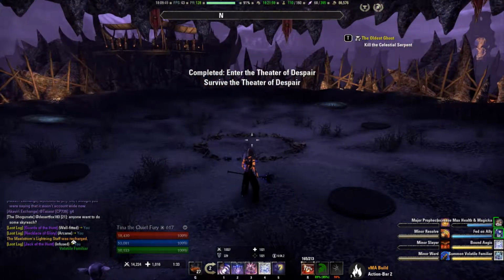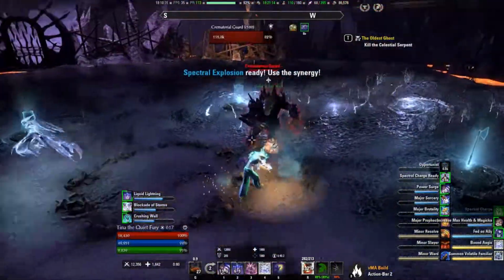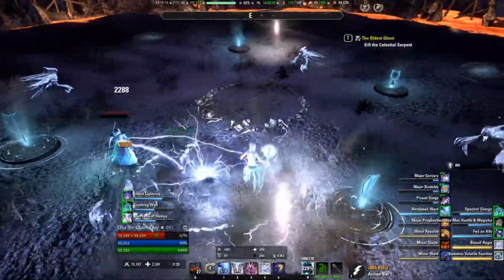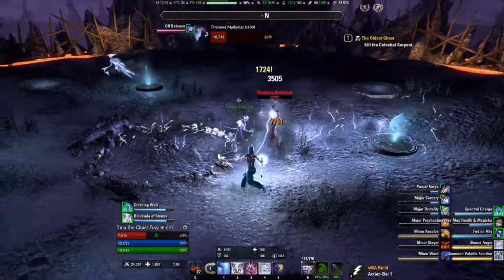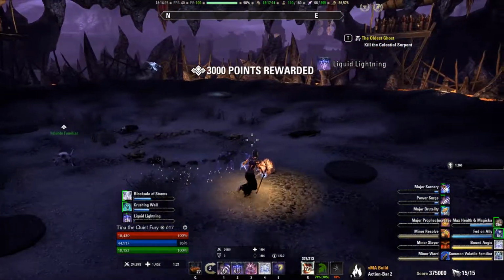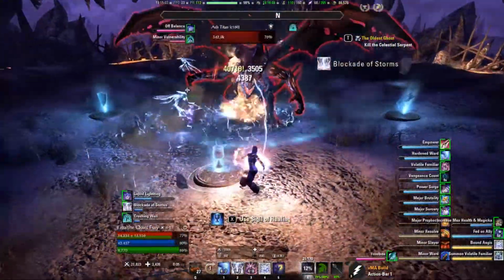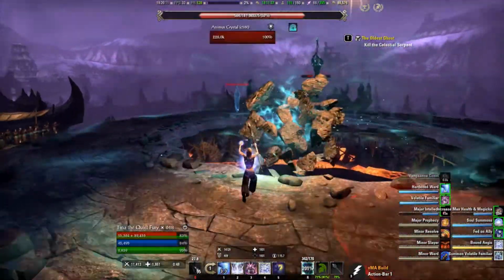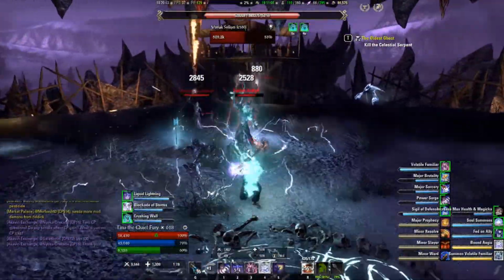vMA Stage 9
Mechanic: Ghosts will spawn and float around the arena. White ghosts will damage you and apply a slow debuff. Collecting three gold ghosts will give you a synergy that will stun and damage everything in the arena for a short while.

On round 4, make sure to kill the necromancers first so they don't finish the summoning ritual. Otherwise, kill the Daedroth and Ogrims first.